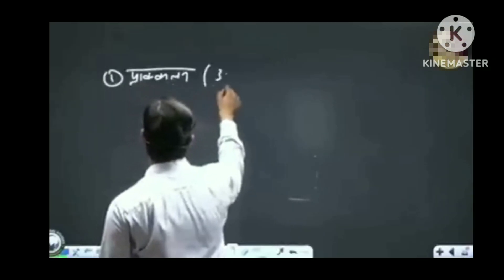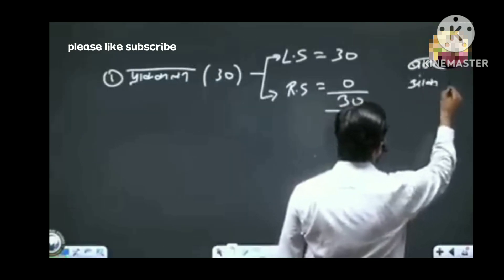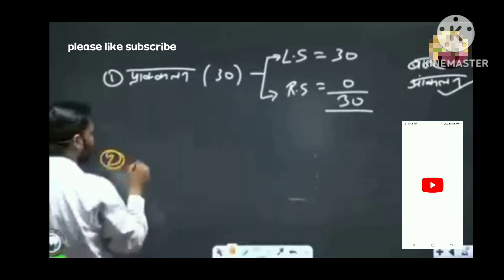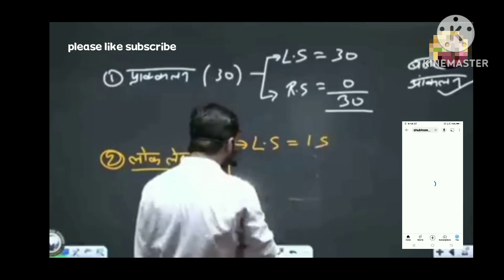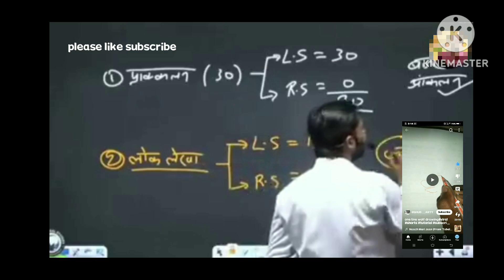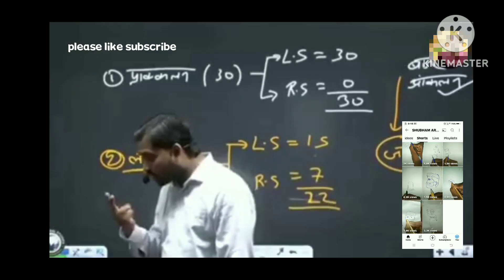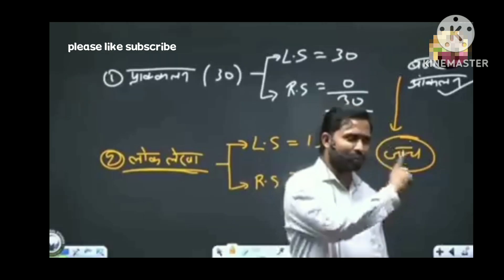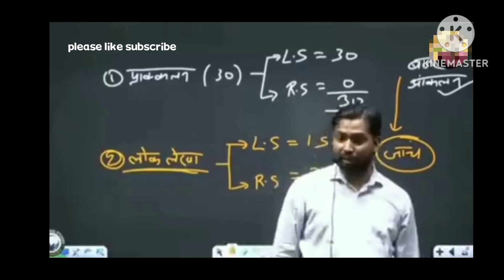khan sir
khan sir ne apana cast aur real name bataye viral hua videokhan sir contry me bade bade ghotale kiye ja rahe hai Hant soren aur Kejriwal ko police ne pakada